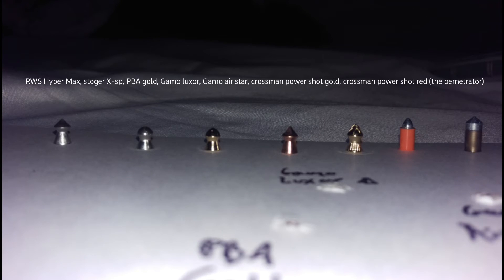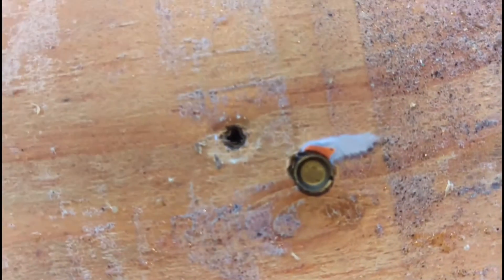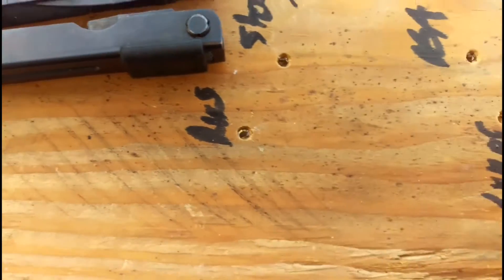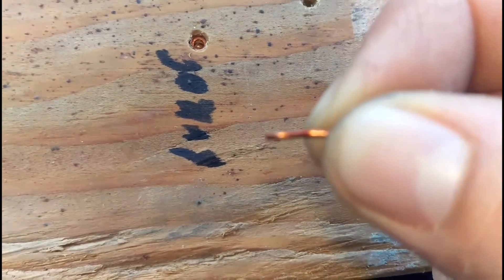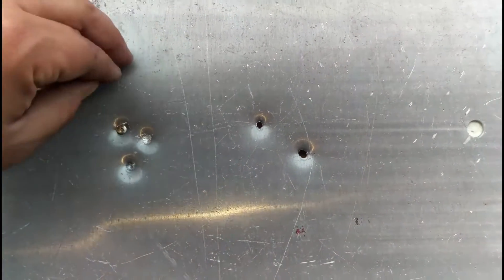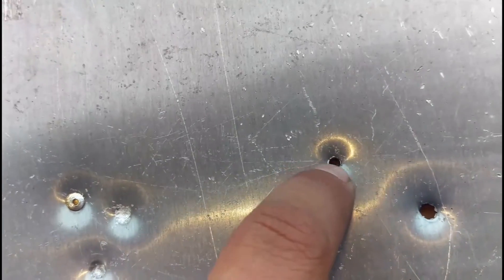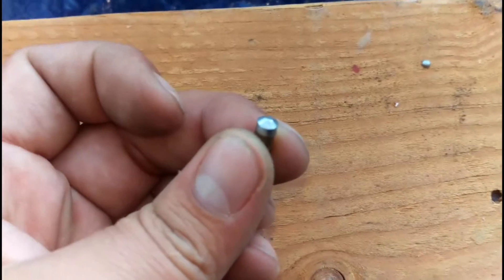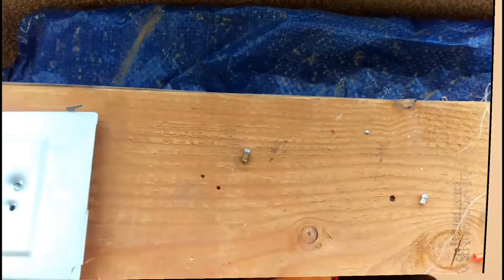Air gun pellets vs wood and steel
Testing out 7 pellets in .177 cal. All alloy, on two different mediums ( wood and steel).